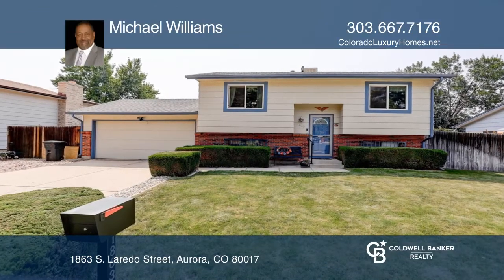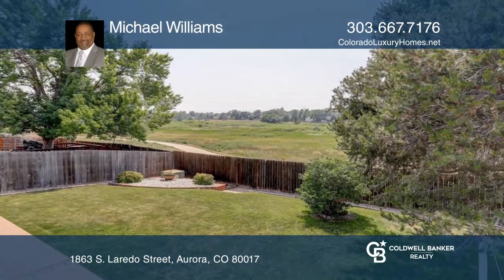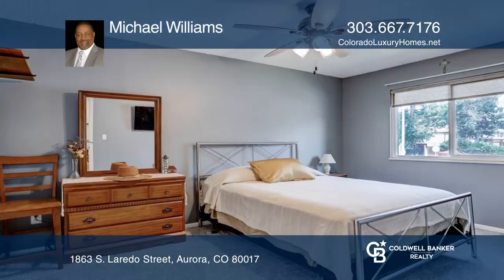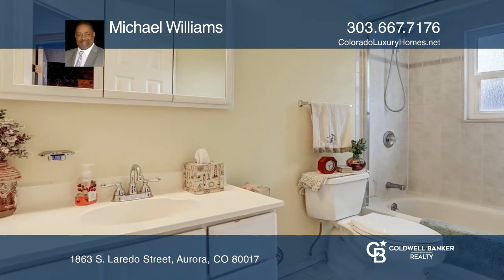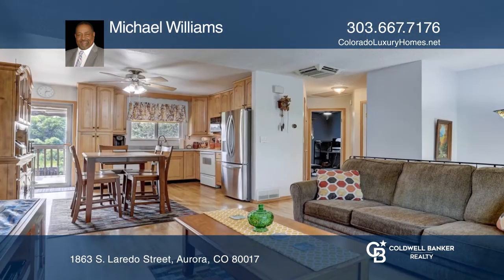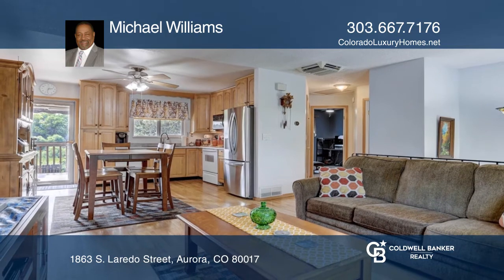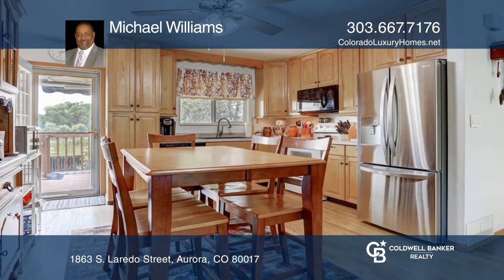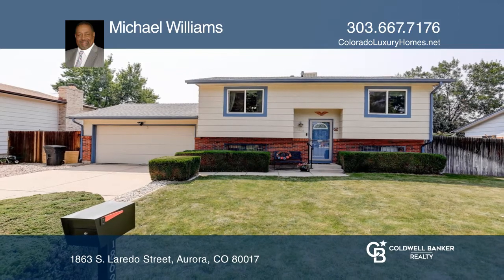Michael Williams presents 1863 S. Laredo Street Aurora, CO | ColdwellBankerHomes.com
1863 S. Laredo Street, Aurora, CO

Dont miss this great home that backs up to open space. Enjoy an assortment of activities or just relax in this  beautiful large backyard. Two bedroom and two bath with RV parking.